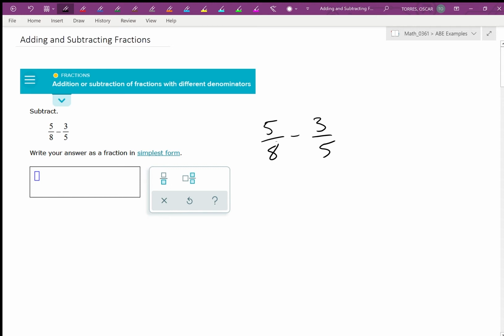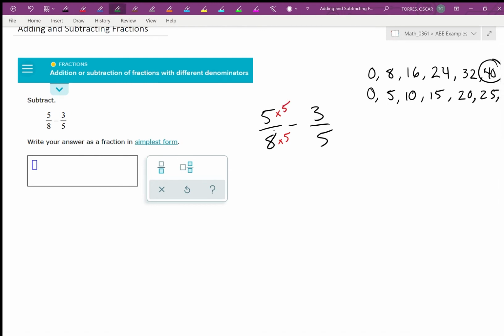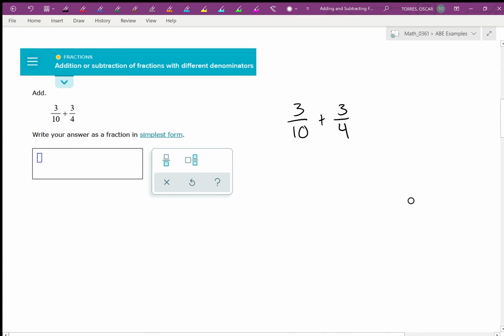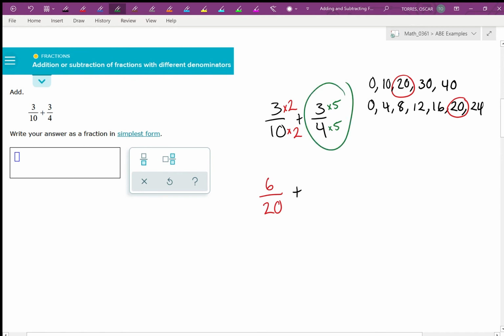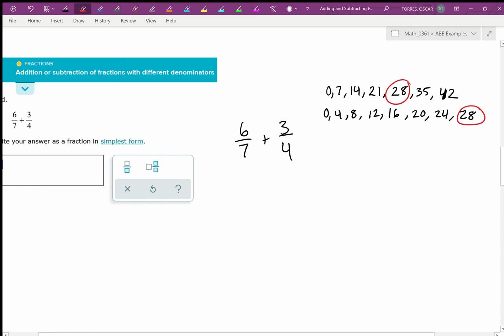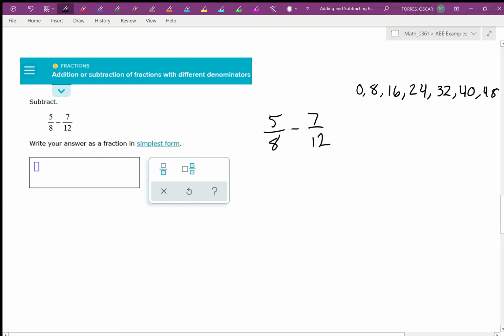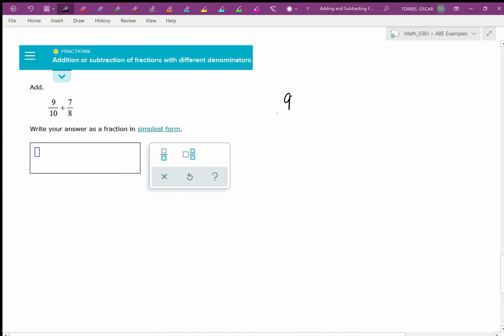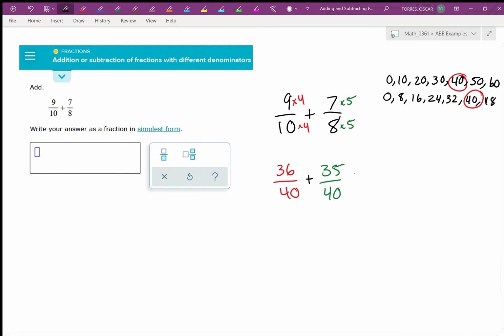Adding and Subtracting Fractions